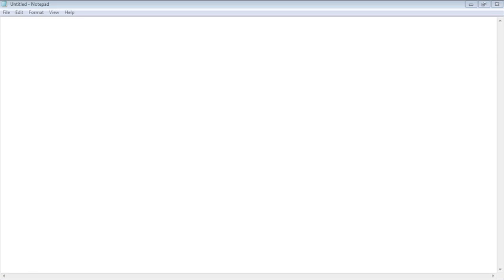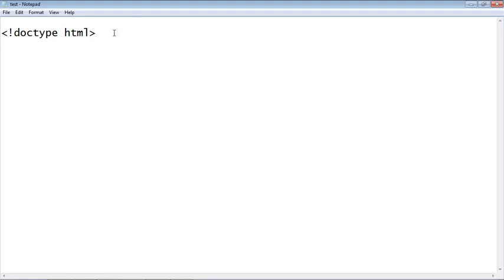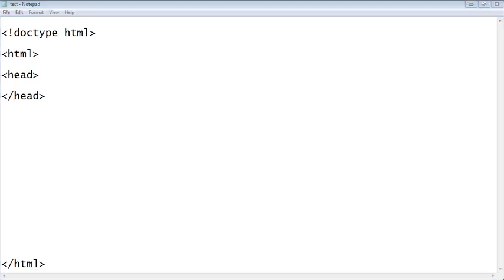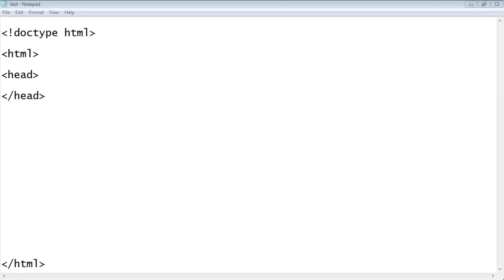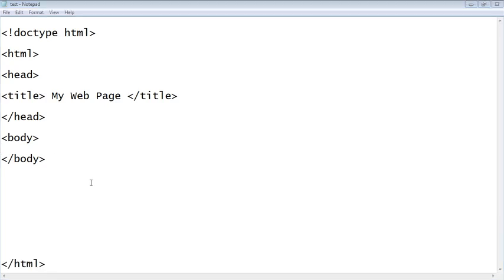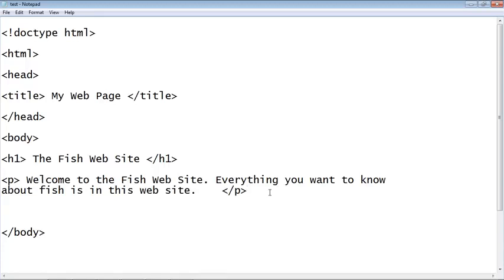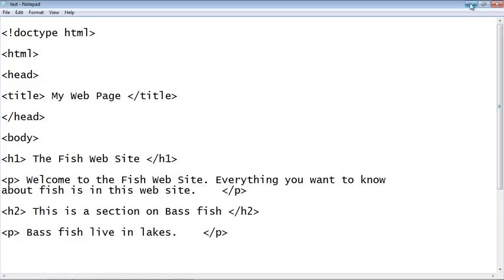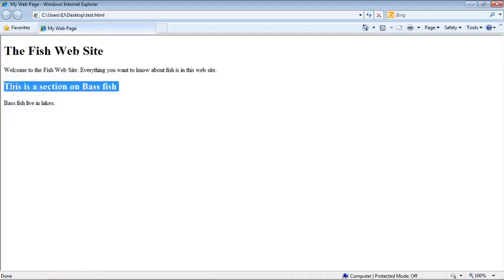Absolutely Beginners basic Html course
easy way of learning basic HTML
this tutorial you will learn basic HTML concept. learn Html from scratch .
if like it share it with other!